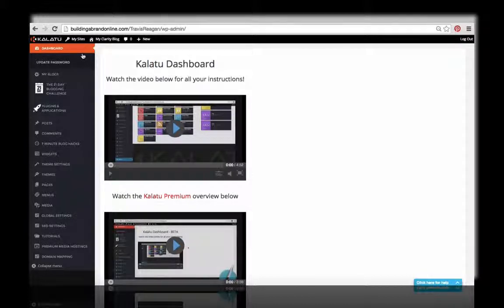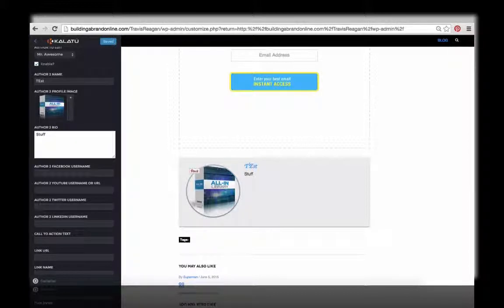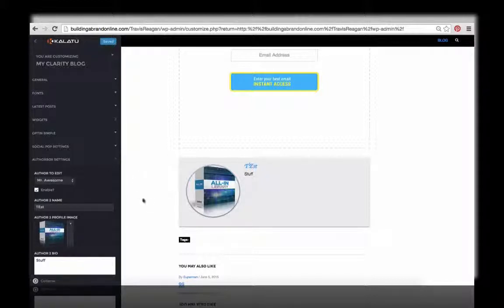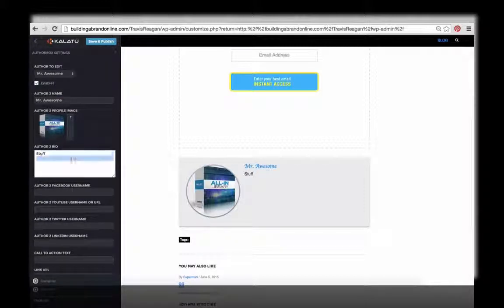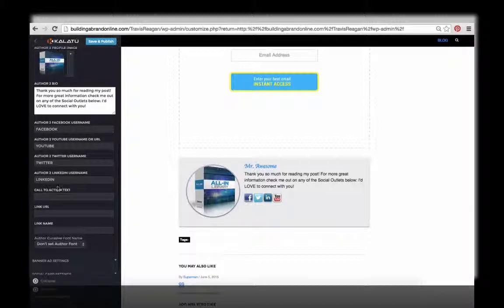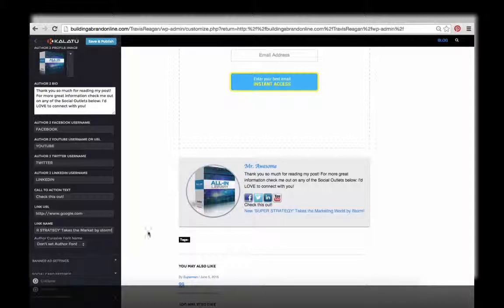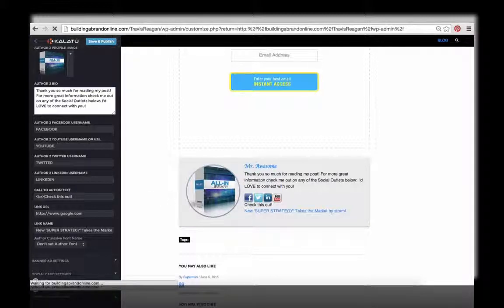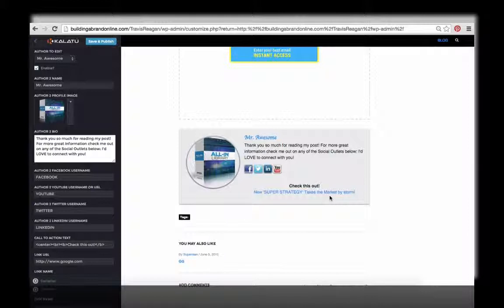HOW TO USE AUTHORBOX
Elite Club Package